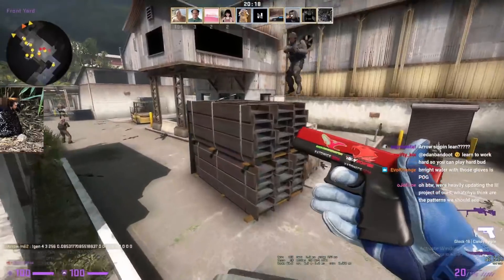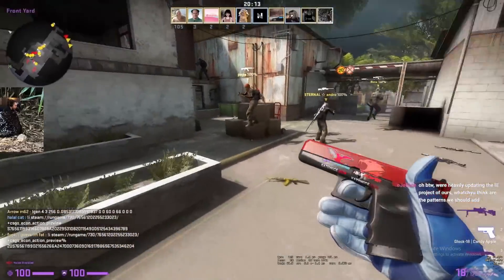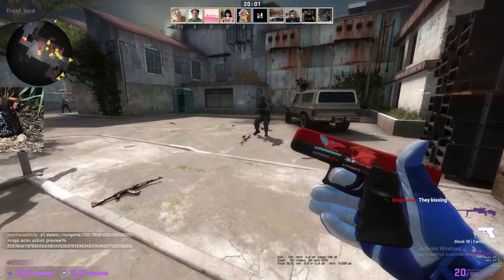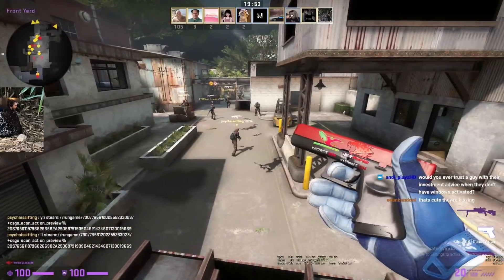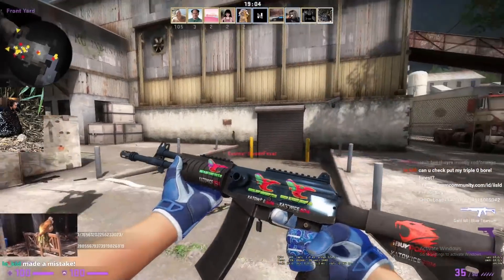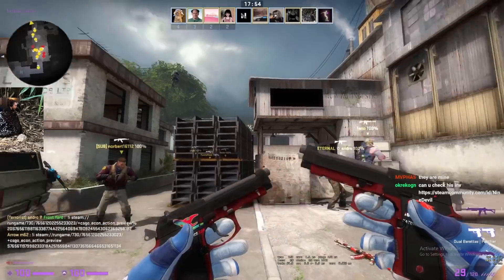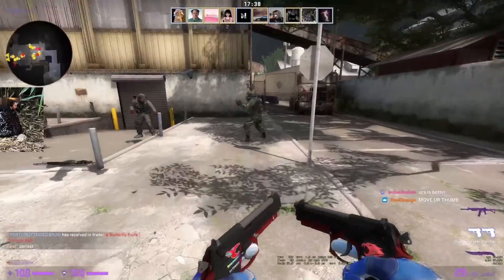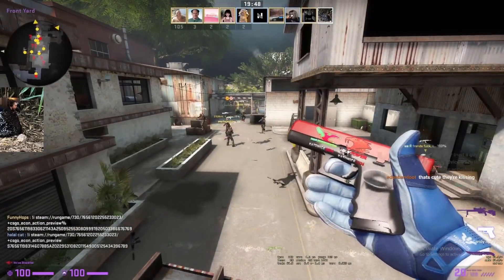"i bought Tom and Jerry glock..."